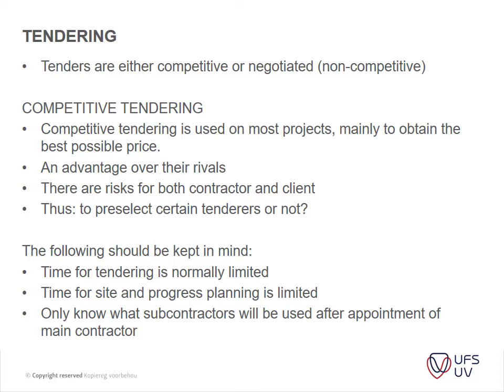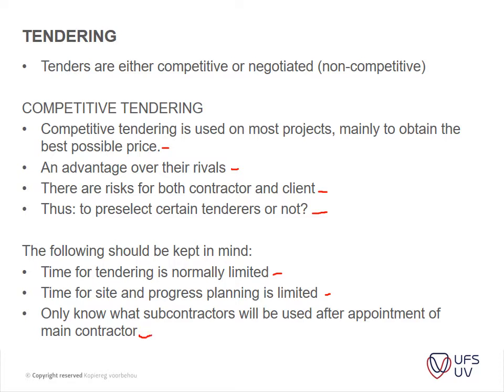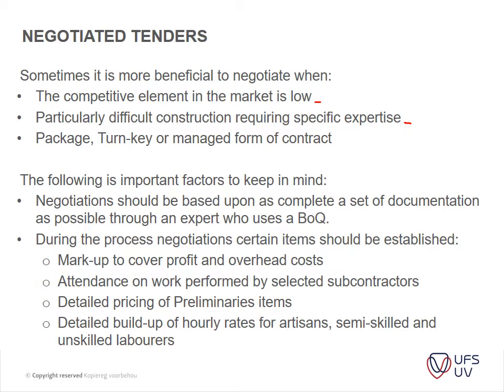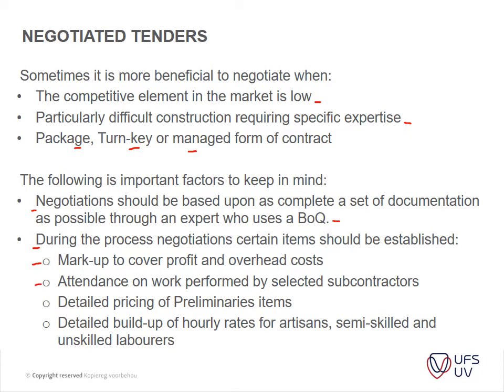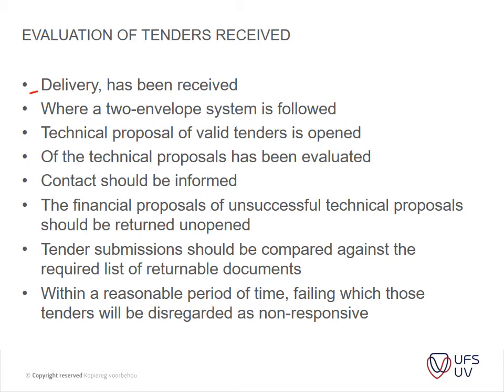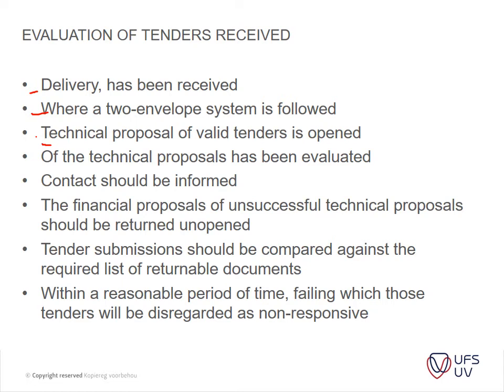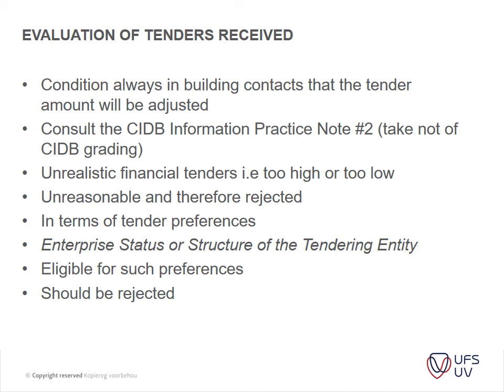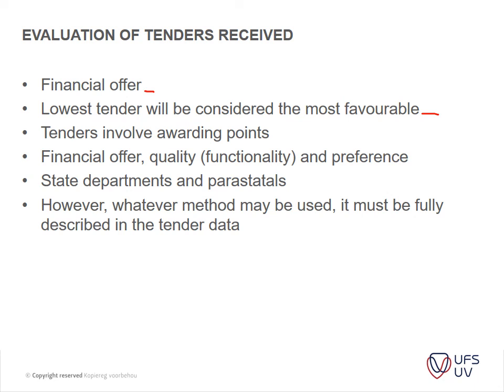EOK6804 Lecture 10 3 Recording